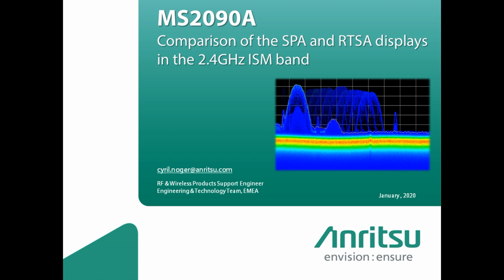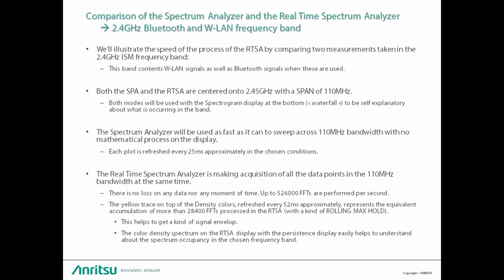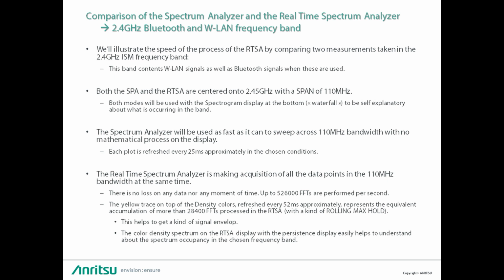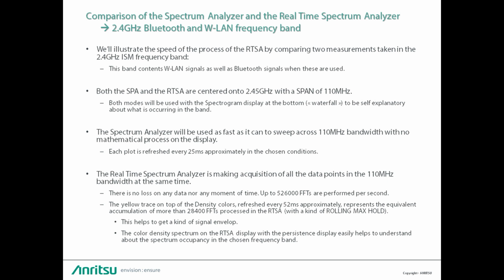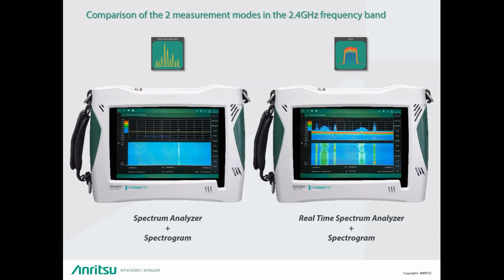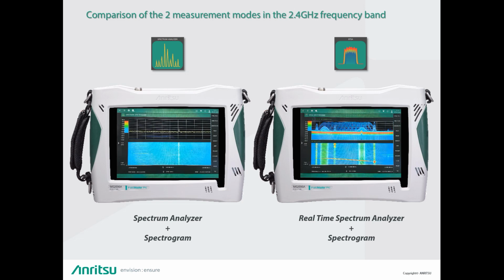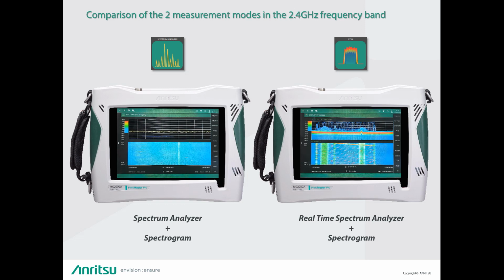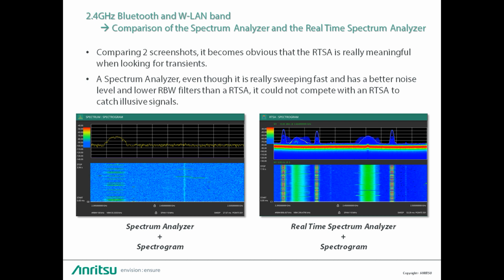MS2090A – Comparison of the SPA and RTSA displays in the 2.4GHz ISM Bands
This video shows the difference between a conventional spectrum analyzer (SPA) and a real-time spectrum analyzer (RTSA). This can be seen in the spectrum occupancy and activity in the 2.4 GHz ISM frequency band. In this band, Bluetooth and W-LAN frequency carriers coexist. This shows that the usage of the RTSA is very important if transient signals or pulsed carriers, in a given frequency band, need to be observed. The SPA may not be quick enough to capture elusive signals.

The RTSAs configuration, by itself, is not complex. The user must select the proper frequency span needed (max: 110 MHz in the Field Master Pro MS2090A) along with the appropriate RBW filter value. If the carrier disappears, color coding of the signals can also be changed and the use of PERSISTENCE display can emphasize the existence of transients by enabling color fading of the spectrum density on the screen.

A side-by-side observation of both SPA and RTSA display are shown in the video to visualize the advantages of using an RTSA compare to a SPA for troubleshooting for frequency carriers.